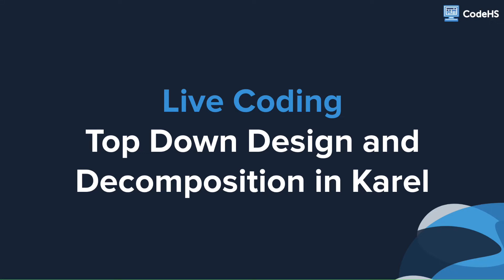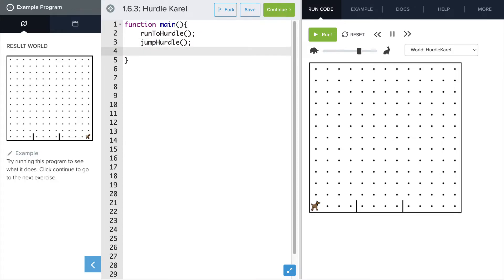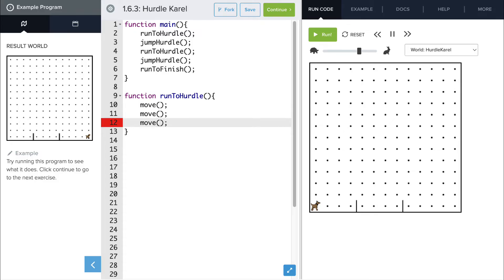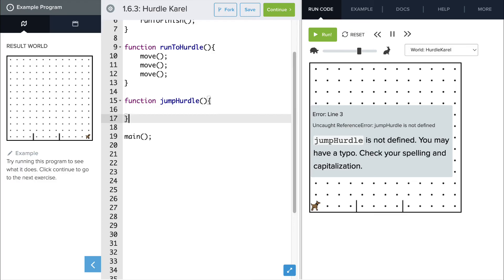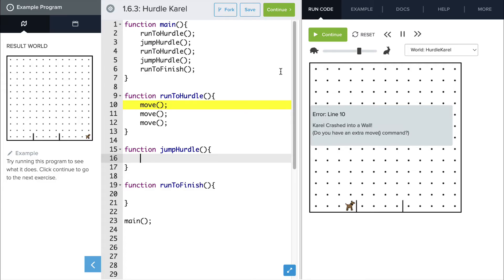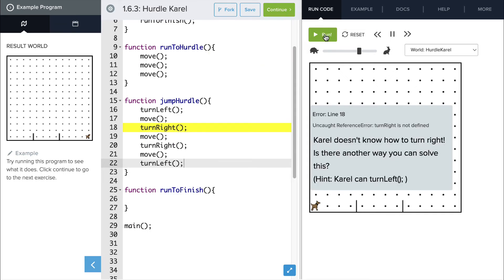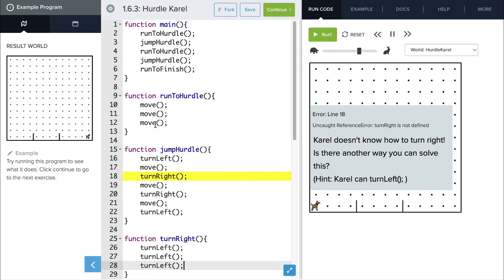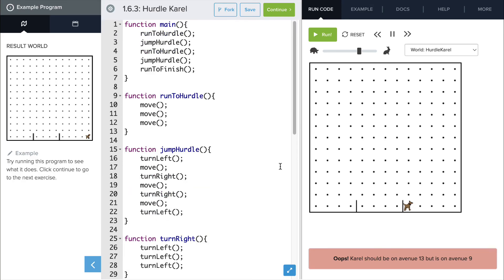Top Down Design & Decomposition in Karel - Live Coding